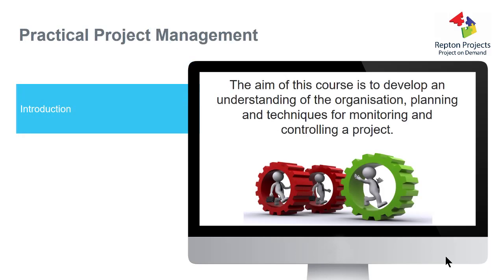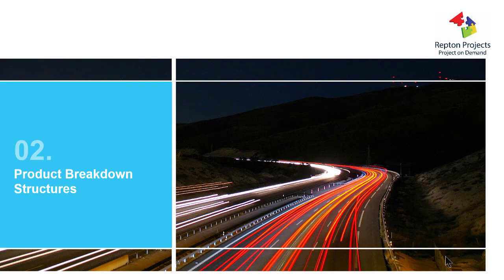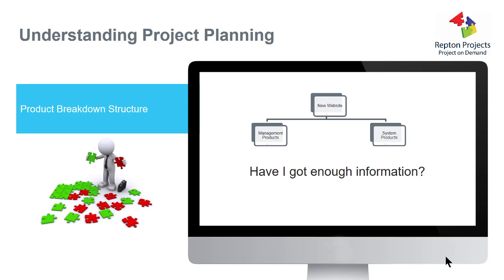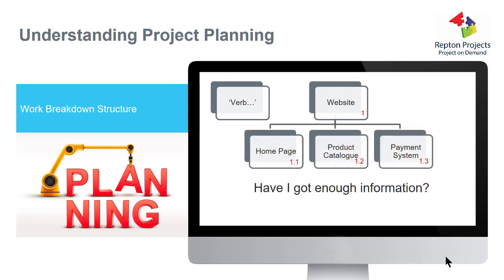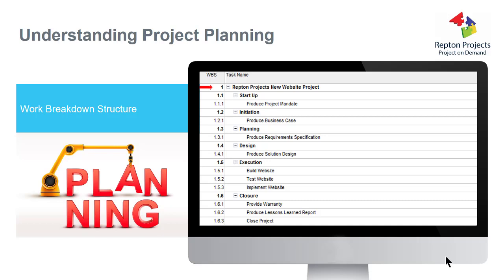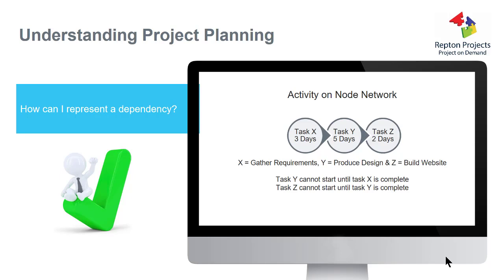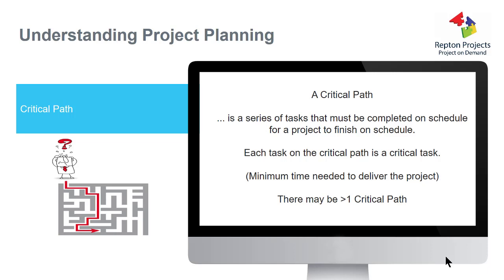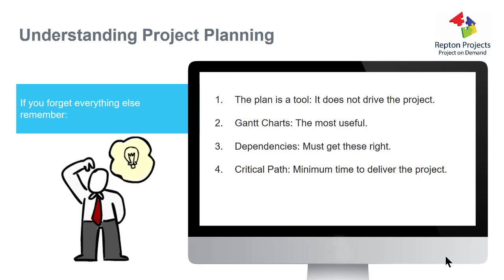4. Seminar Four - Understanding Project Planning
In this Understanding Project Planning seminar you will gain an understanding of:

1. What a project plan is and what it is used for.

2. Product Breakdown Structures and how they are used to split a project or problem up into its constituent parts.

3. Work Breakdown Structures and how they are used to provide structure to your project plans.

5. How to use Gantt Charts to effectively plan your projects.

6. Critical Paths and why they useful.

NB: Please don't be put off by the Jargon here, it's all explained in simple terms.